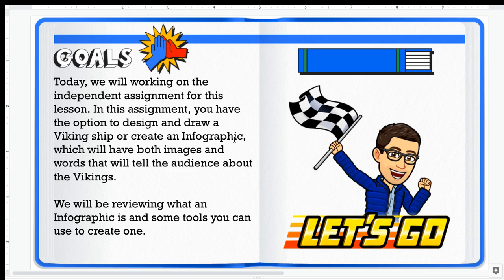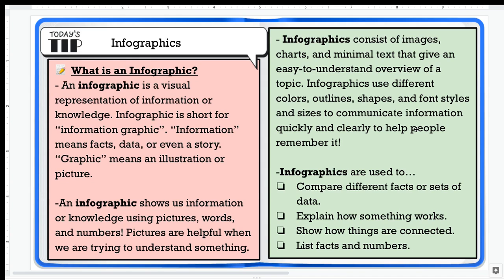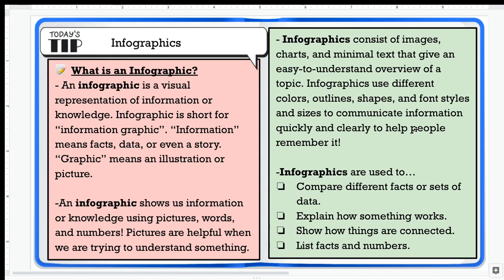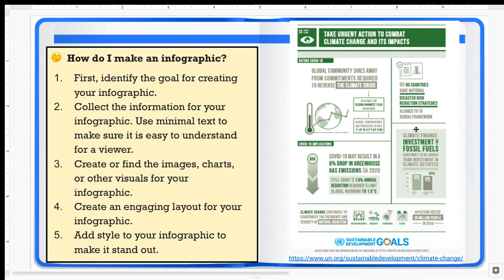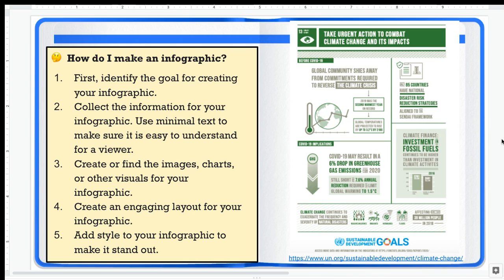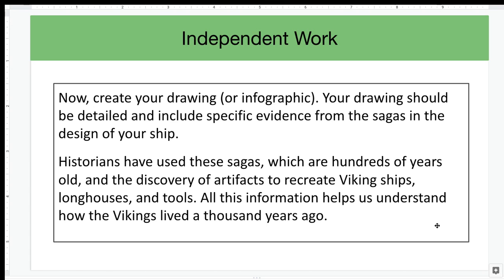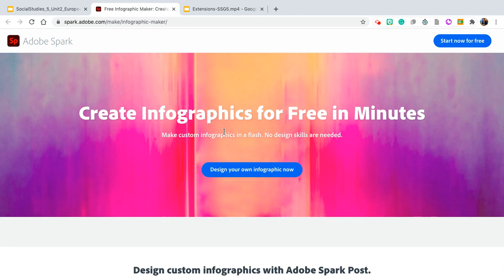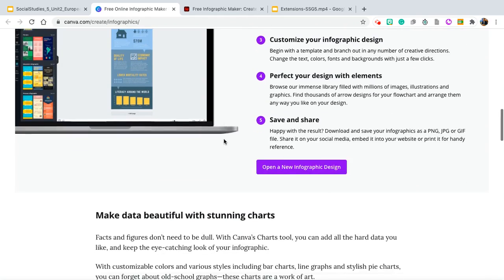Unit2Day3SSG5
This video will support students in creating infographics as they gather, organize, record, and present key information about the Vikings.